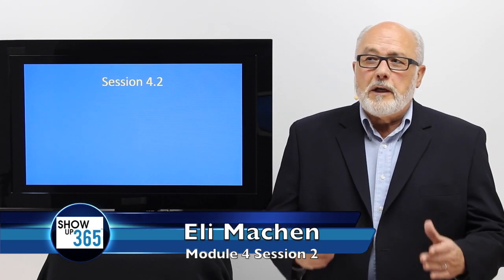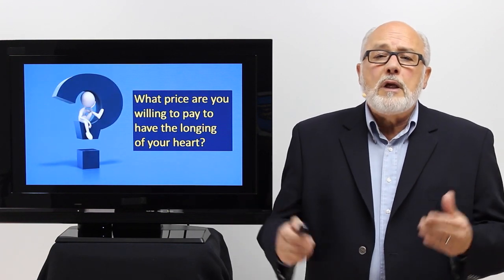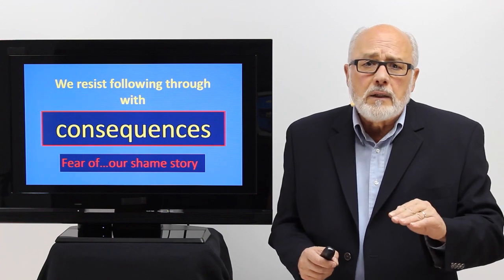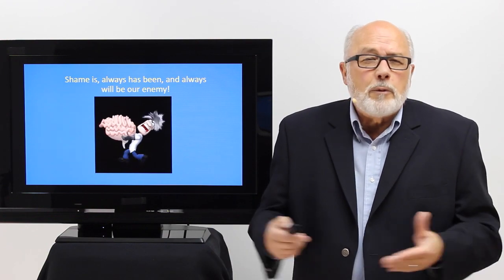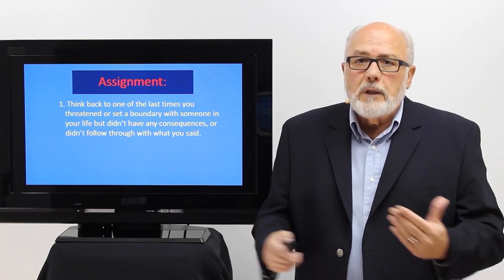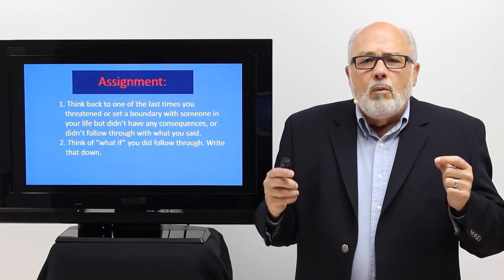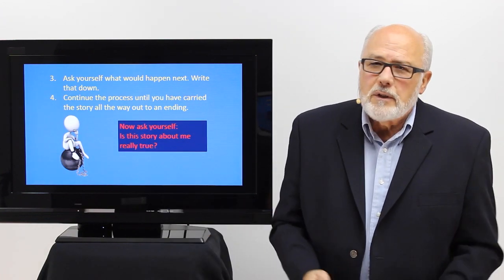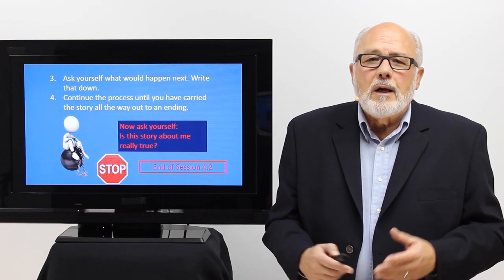Creating Safe Relationships #2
* Look at your next step.
* Count the cost and stepping into the journey
* Learn to recognize the old shame stories and how they hold you back from what you want.